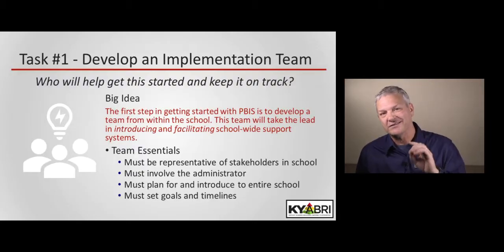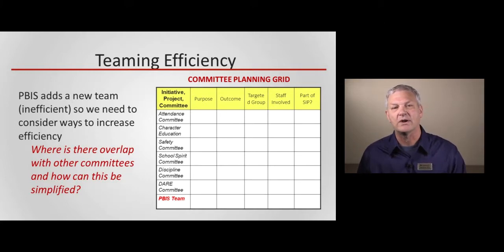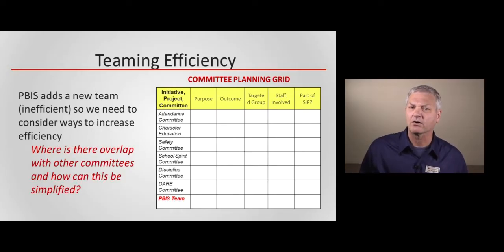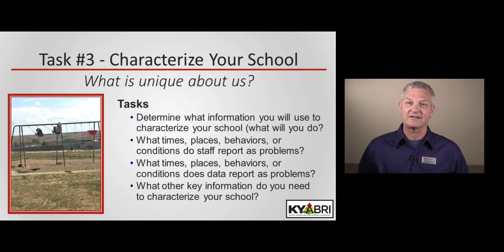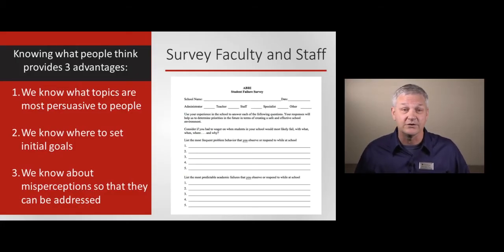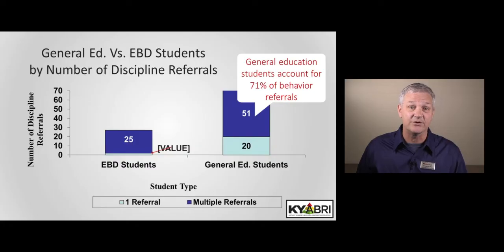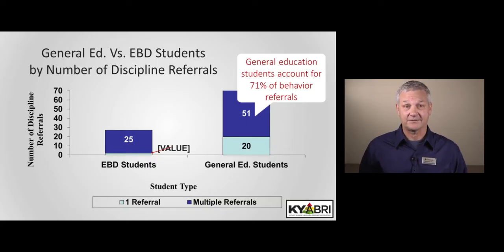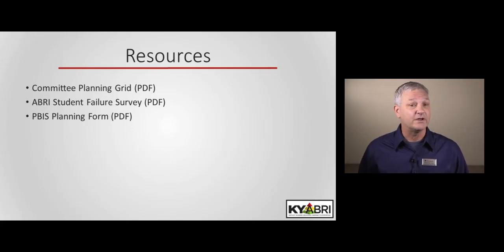PBIS Tier 1 - Module 1 Getting Started